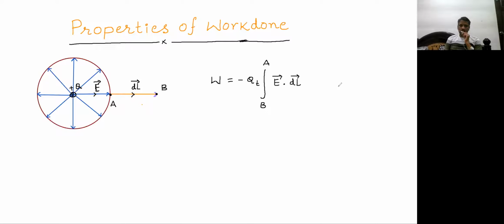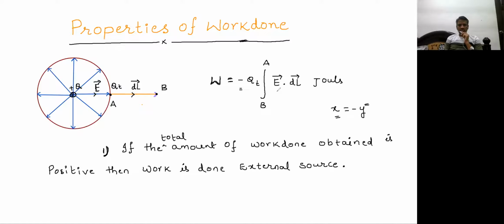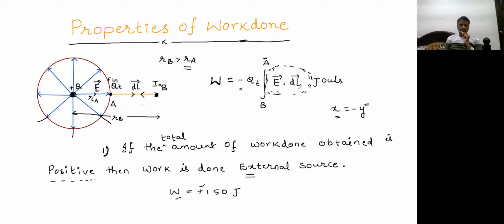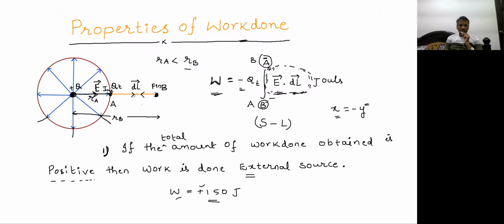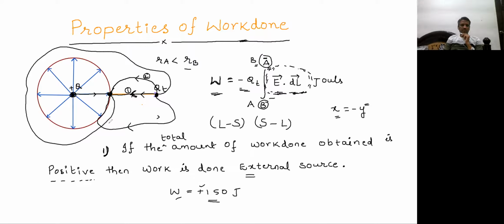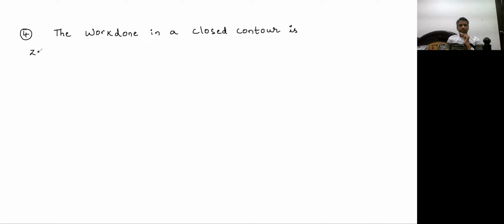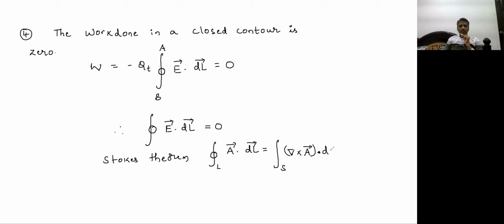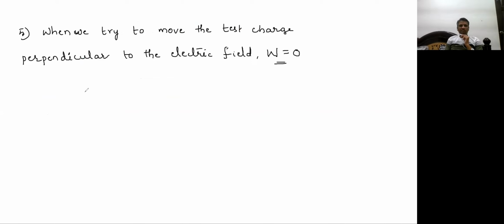Lecture-12: Electrostatics: Properties of Work done By Y. Satish kumar ( Gate Faculty )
Electrostic Fields : Properties of Work done .